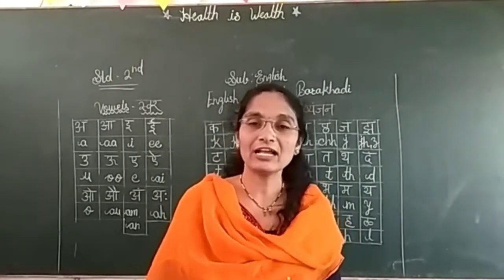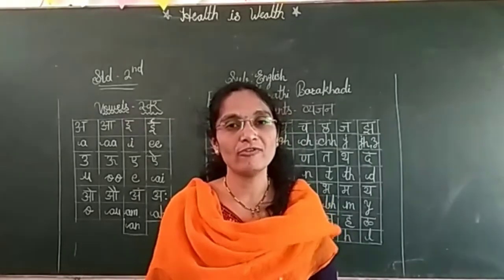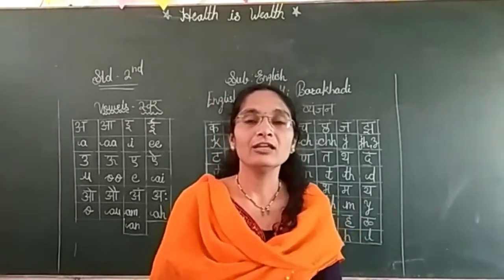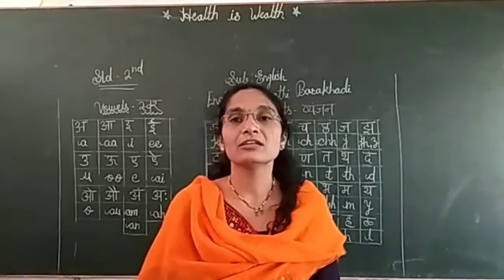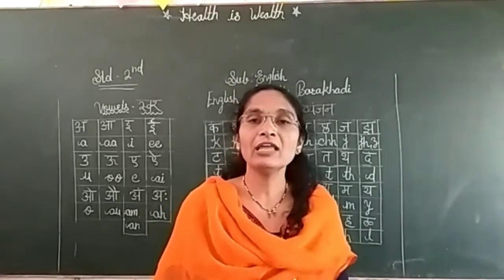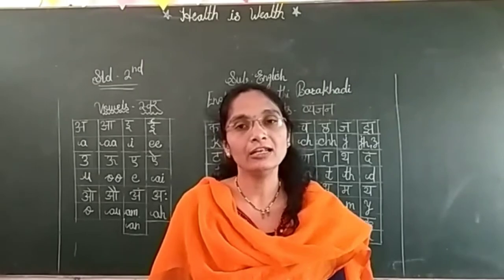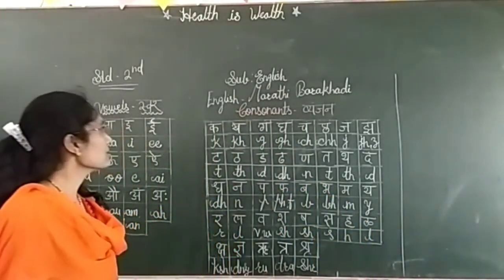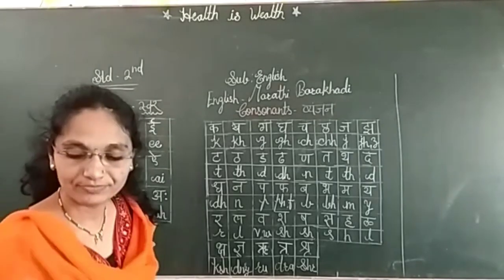Std.2nd English Lecture No.10 English - Marathi Barakhadi part 1 by Sonawane Mam